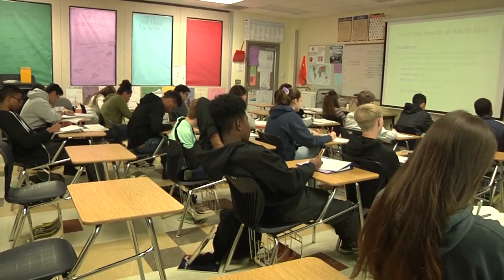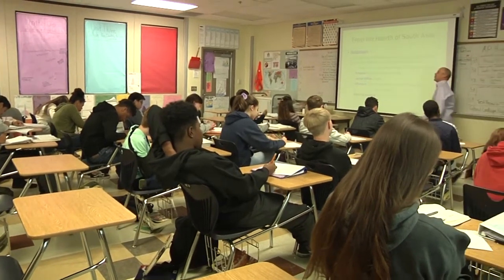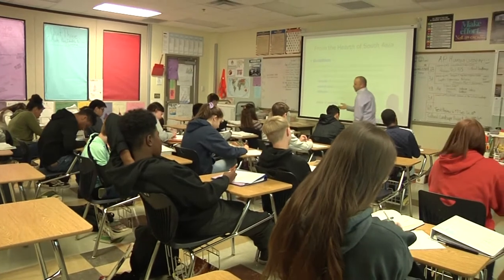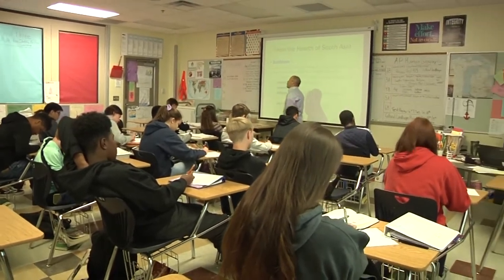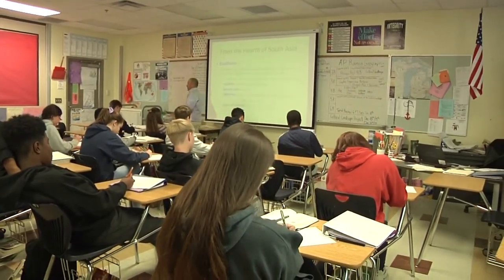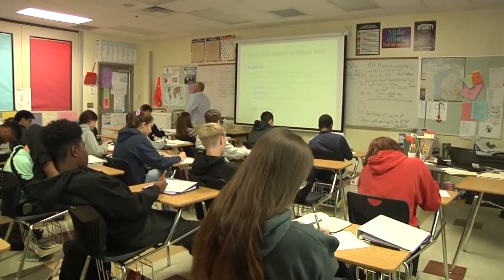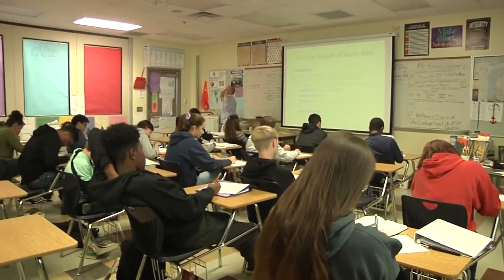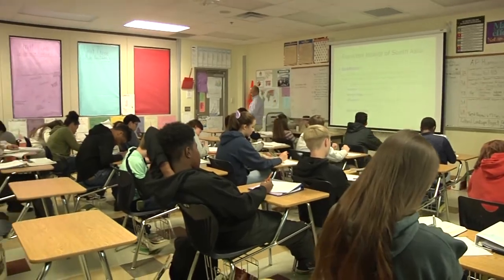Stingray Spotlight: AP Human Geography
Video produced by Angel Samaniego and Julisse Irizarry